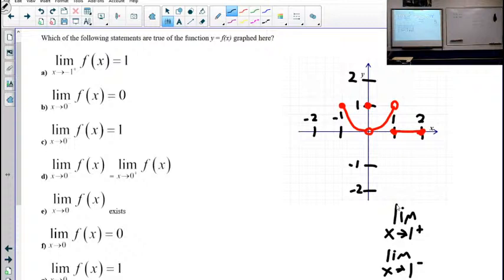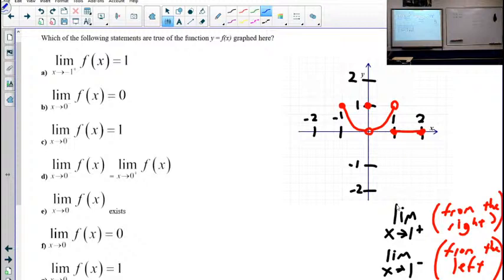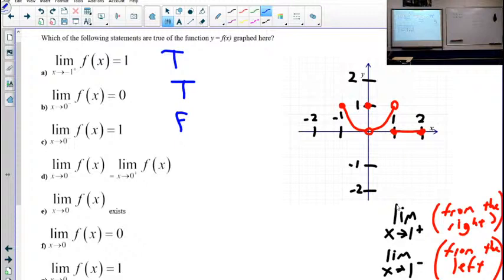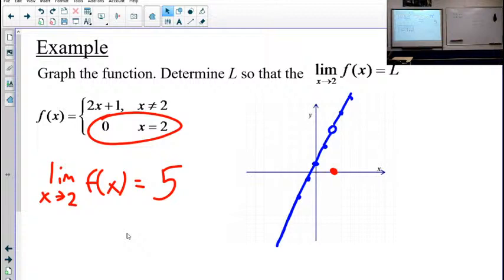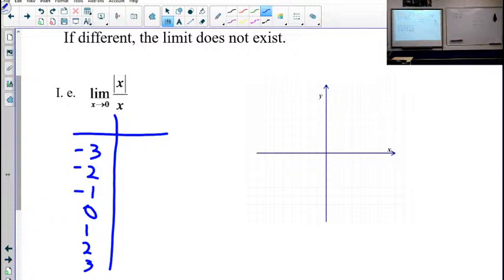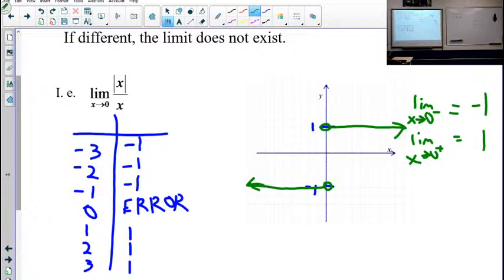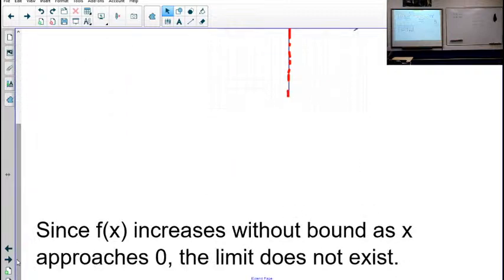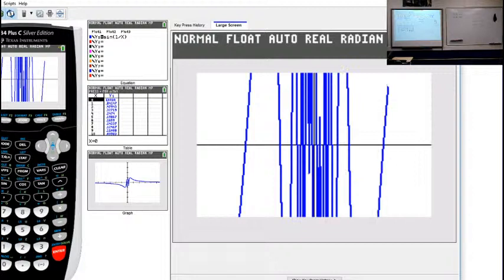Limits Definition Part 2 - One Sided Limits and Nonexistent Limits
0:00 One Sided Limits
11:30 Limit DNE: Approaching different values
16:20 Limit DNE: Function increases/decreases without bound
18:40 Limit DNE: Oscillates